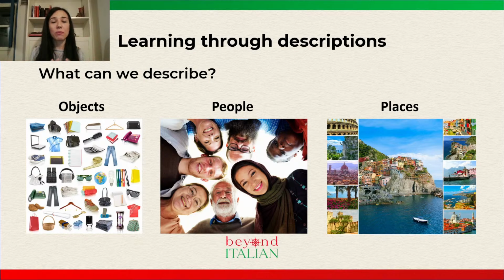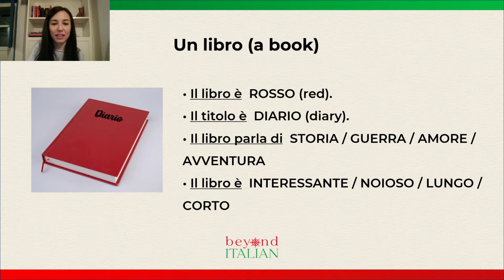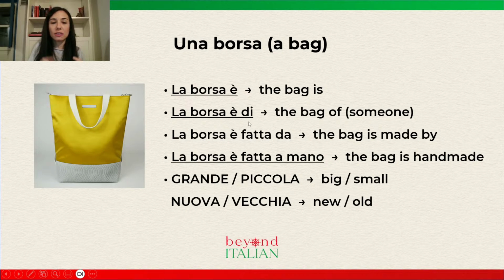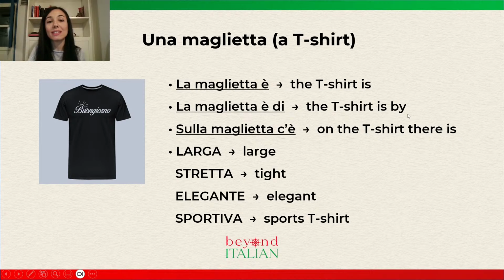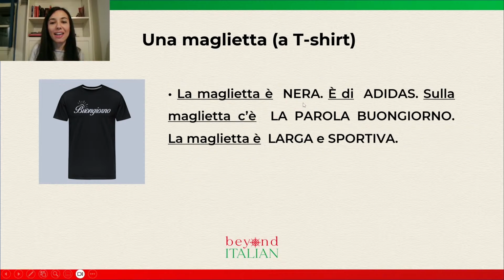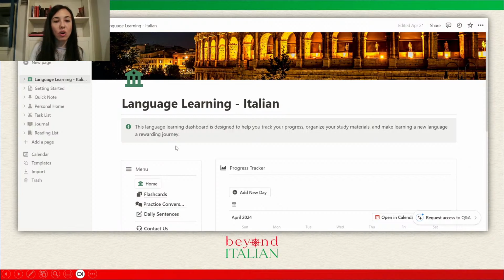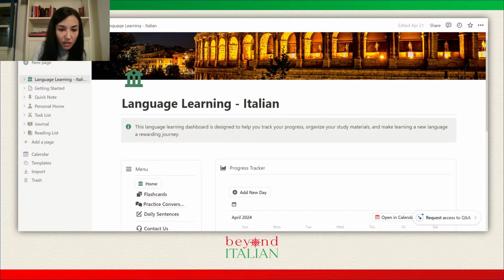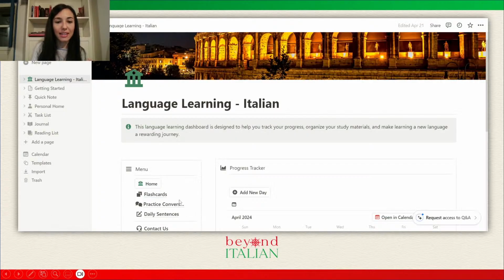Live 01 - How to acquire vocabulary and build sentences without forgetting the words